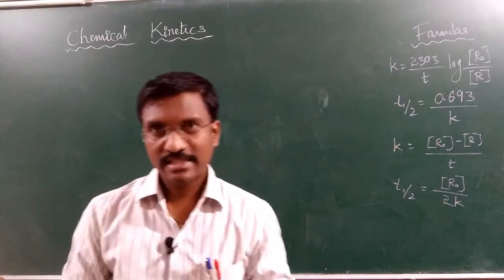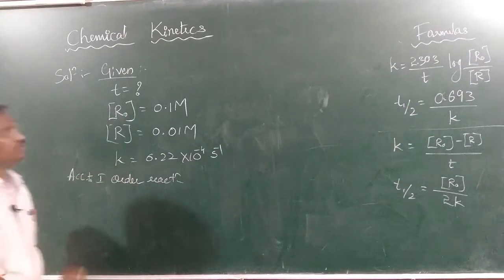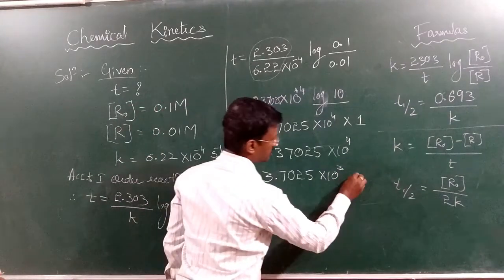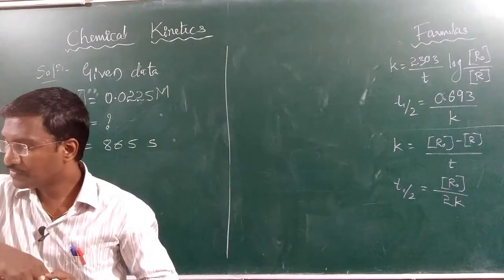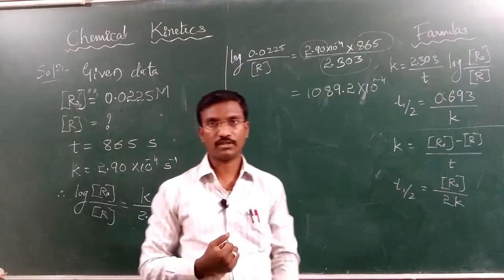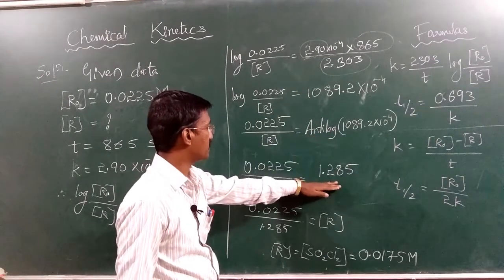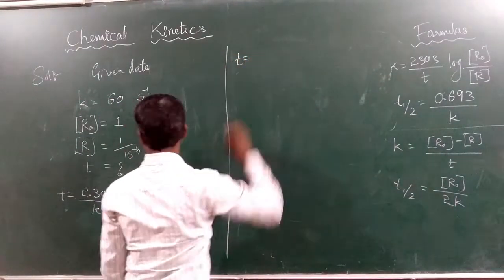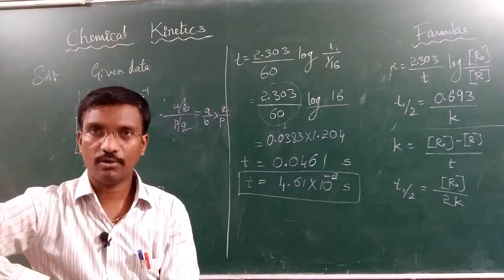II PUC CHEMICAL KINETICS 09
This video explains about problems on integrated rate equation